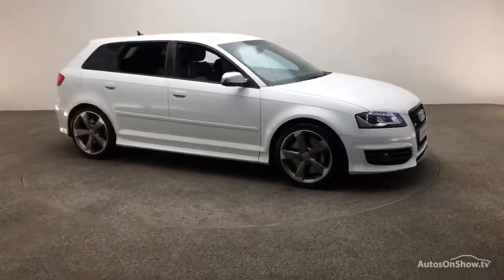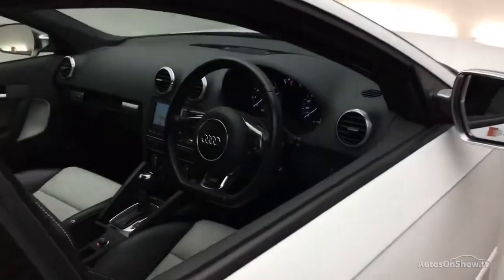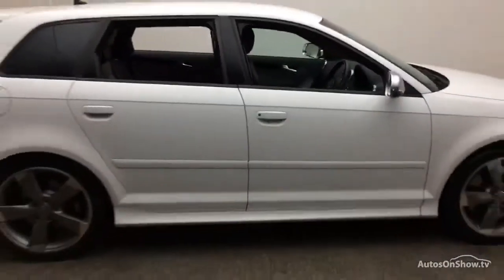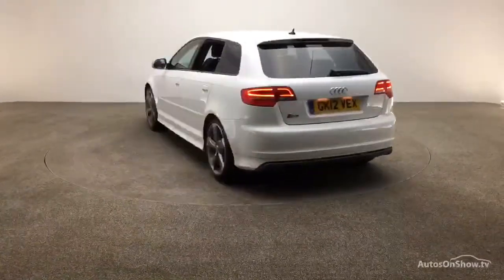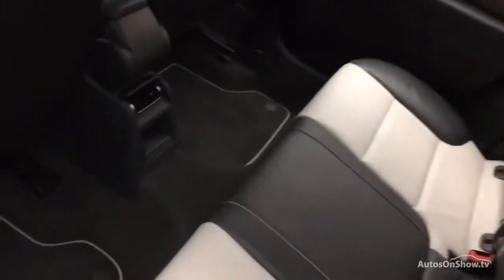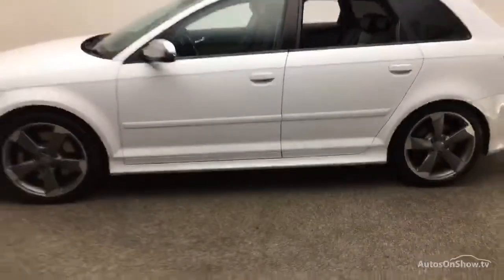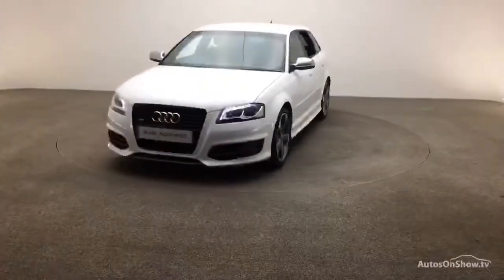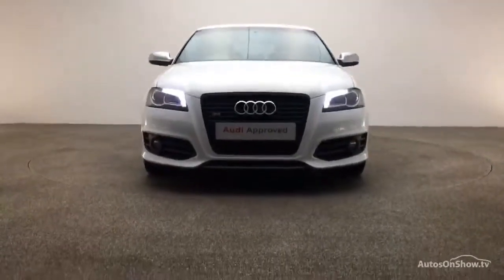GK12VEX AUDI A3 S3 SPORTBACK TFSI QUATTRO BLACK EDITION WHITE 2012, Reading Audi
2012 AUDI A3 S3 SPORTBACK TFSI QUATTRO BLACK EDITION HATCHBACK PETROL, in WHITE